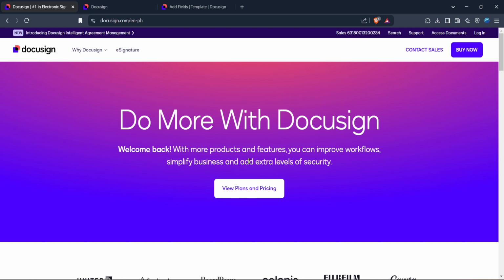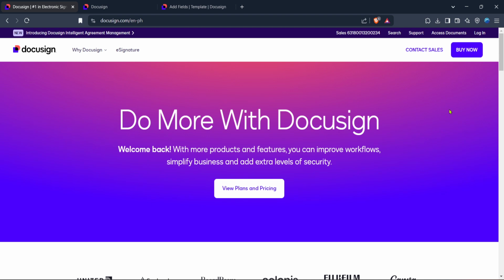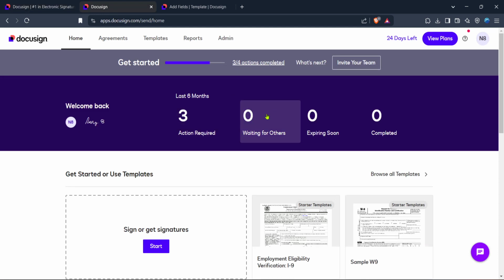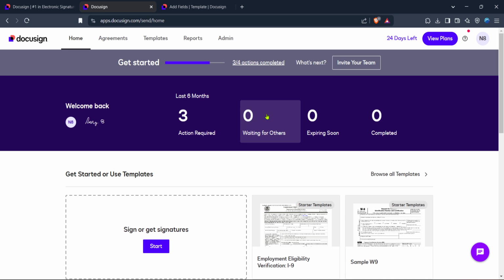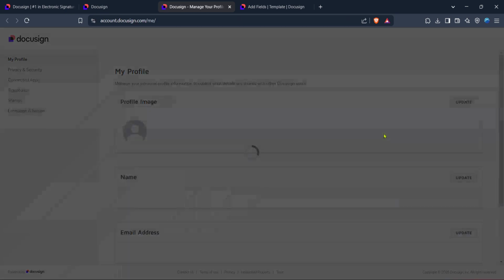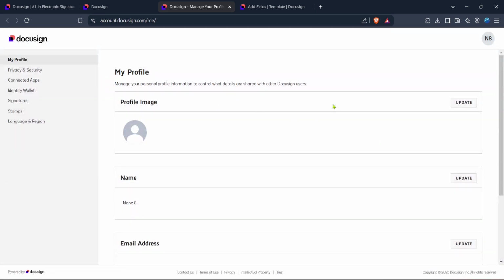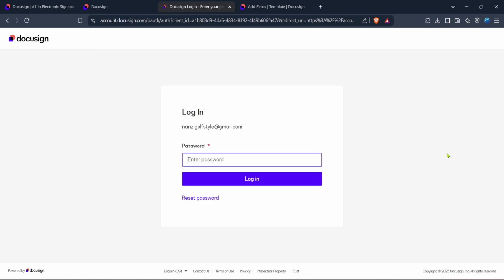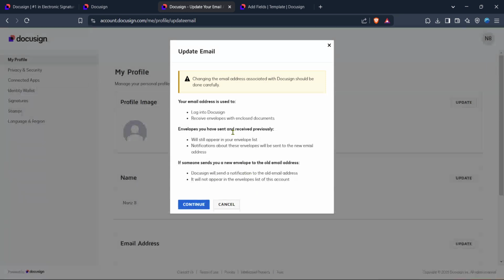How to Change Email Adress Docusign (Full 2025 Guide)